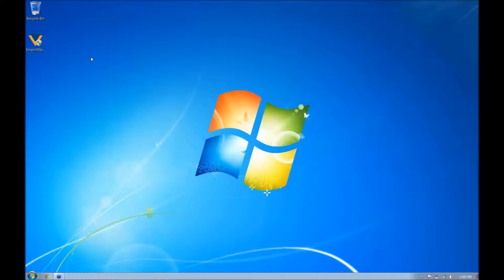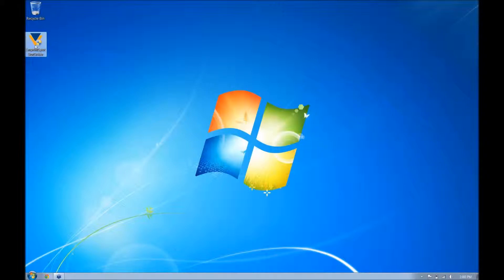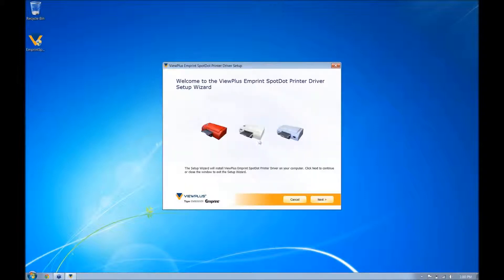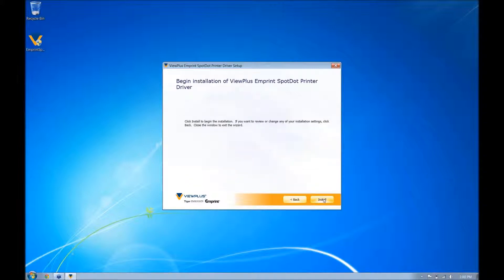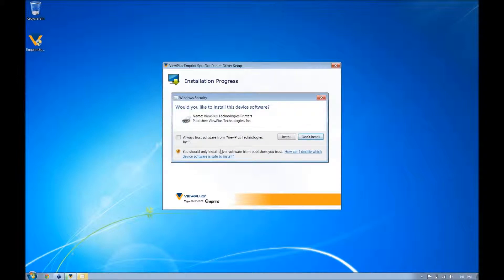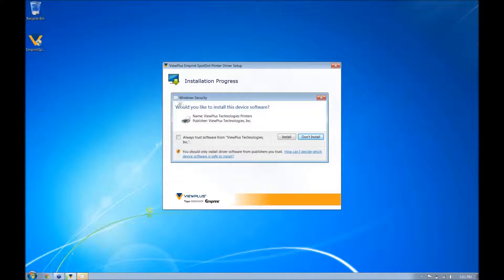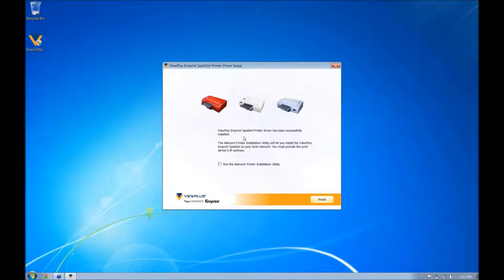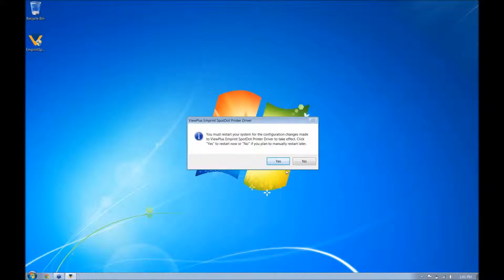ViewPlus Embosser Driver Installation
ViewPlus is the world's leading assistive technology company. This video demonstrates how to install a ViewPlus Embosser Driver to your computer.